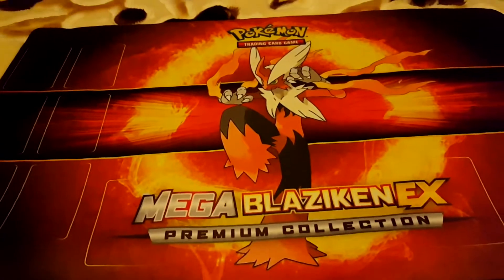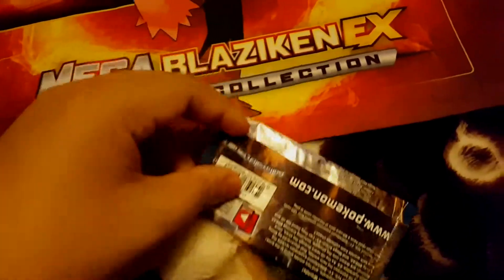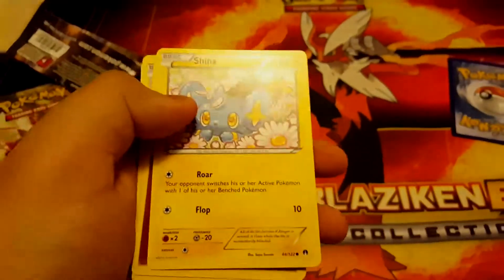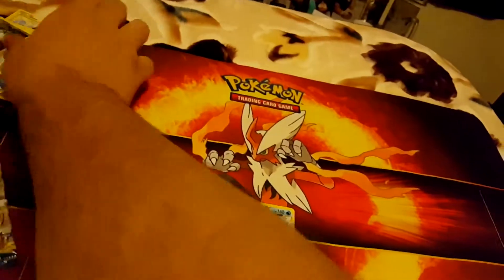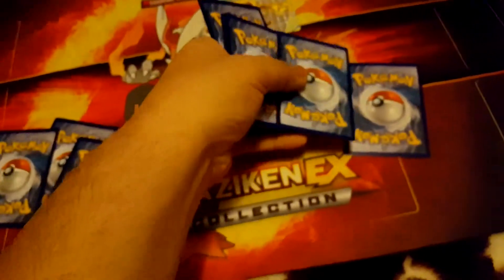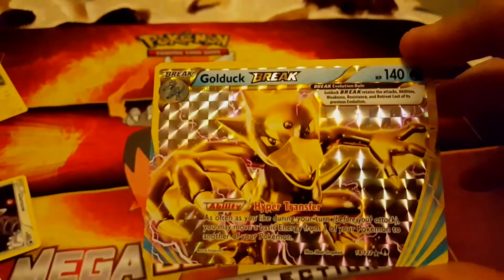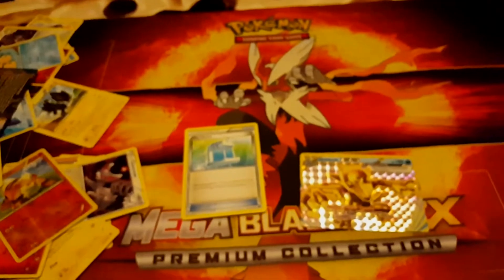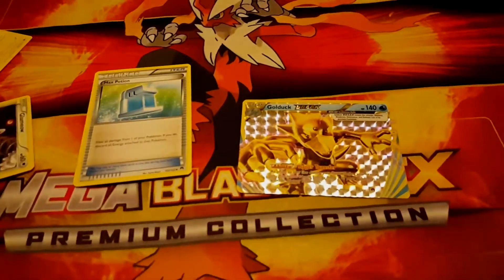Opening Final 2 Breakpoint Packs from Troll and Toad!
Hey there Youtubers! Today I am opening the final 2 Breakpoint packs that I bought in my purchase from Troll and Toad.

1st Song: Paintball Theme by Bird Creek

GEMR Page: DeceptivePokemon

PTCGO: DeceptivePokemn